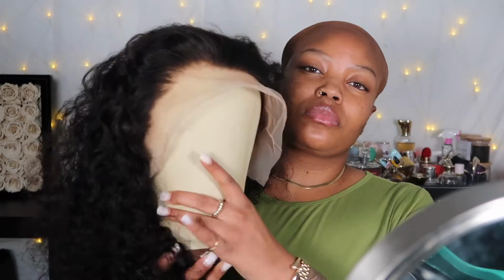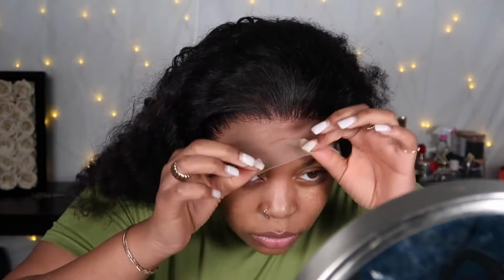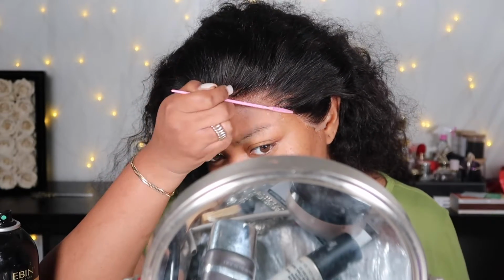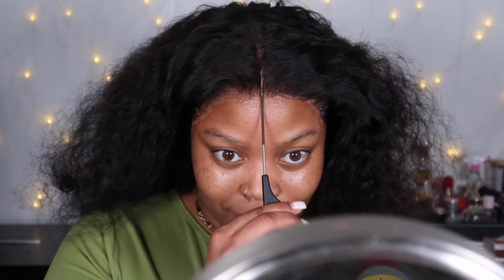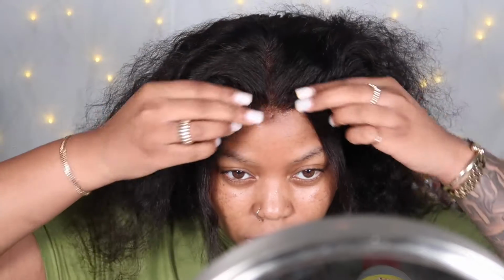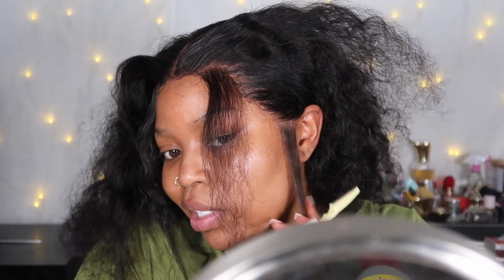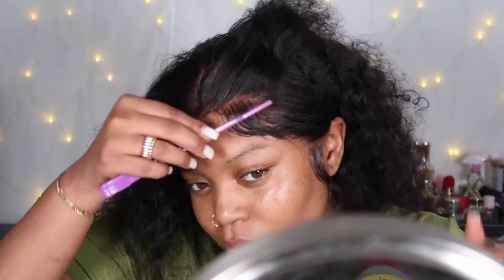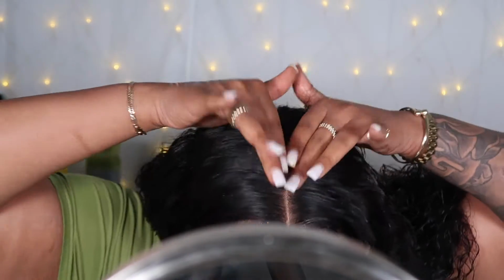EASY BUST DOWN USING 28IN WATER WAVE!!! EULLAIR HAIR!!!